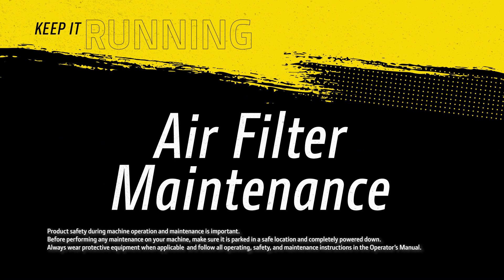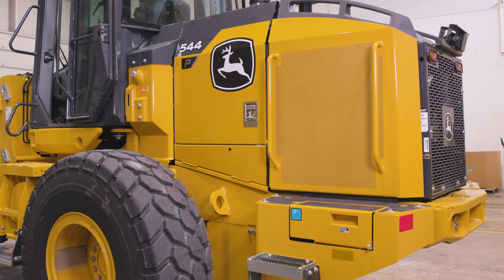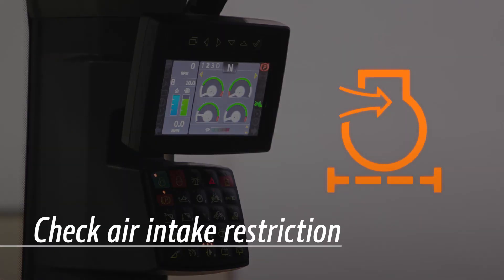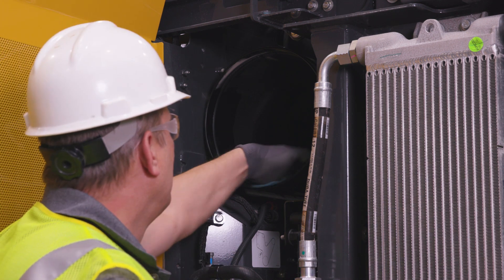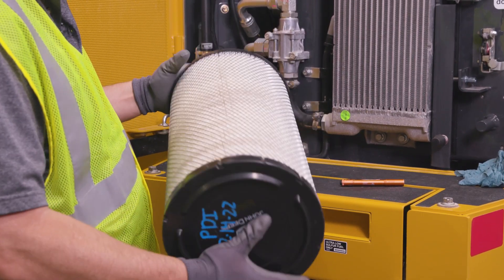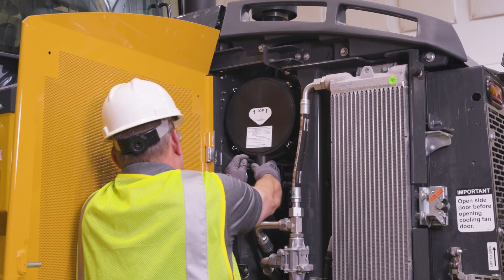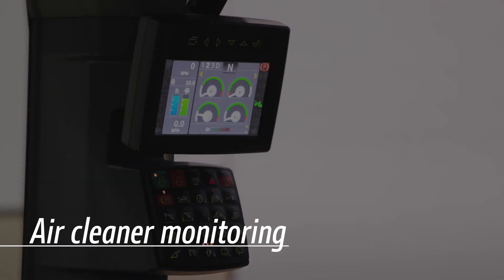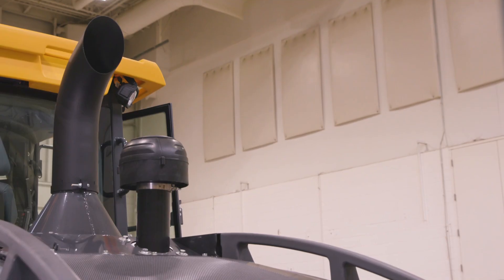How to Keep Your Engine Healthy With Air Filter Maintenance | John Deere Engines & Drivetrain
Engine air filter maintenance is critical when it comes to protecting an internal engine system from dust, dirt, and potentially expensive repairs.

From using genuine John Deere air filters to inspecting the aspirator tubes on your customer’s vehicle, there is a lot that can be done to help keep your customer’s engine breathing freely.

Learn more about the best ways to extend the life of your customer’s air cleaning system and their engine.